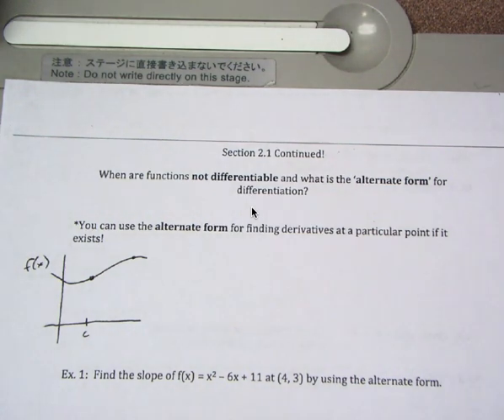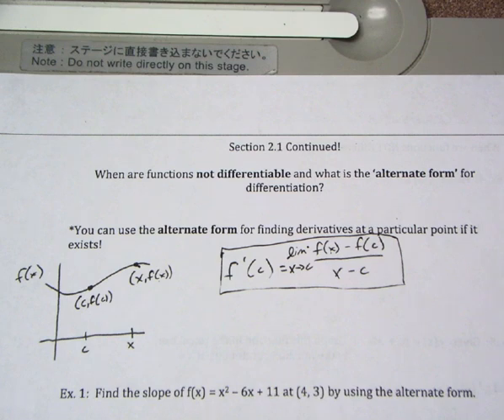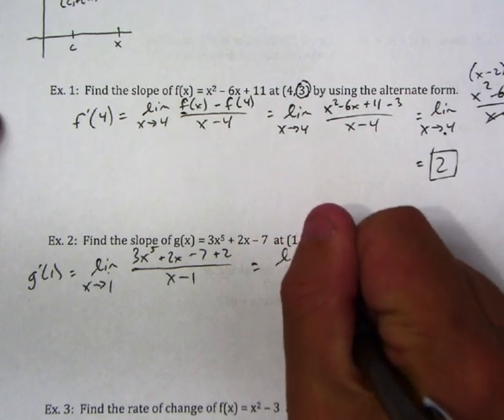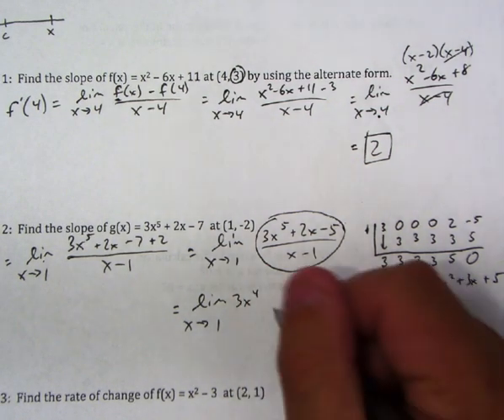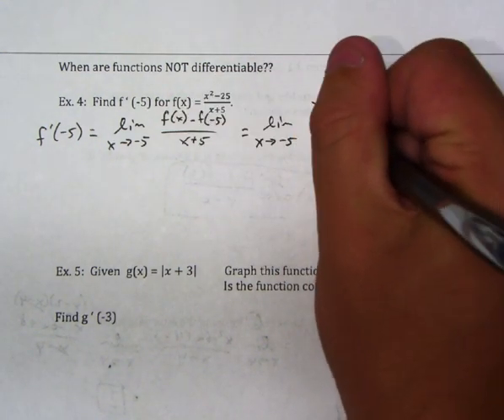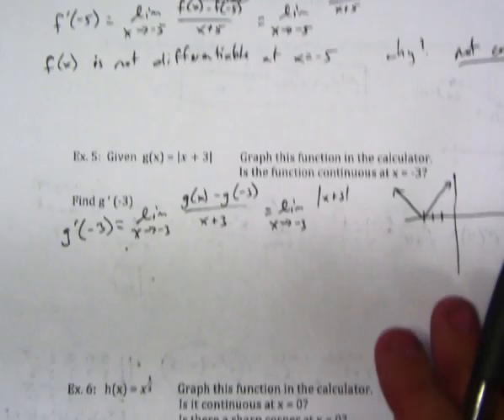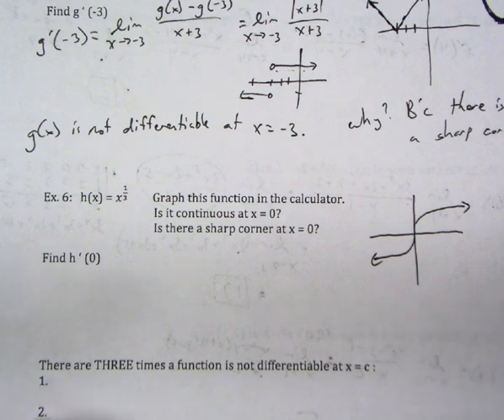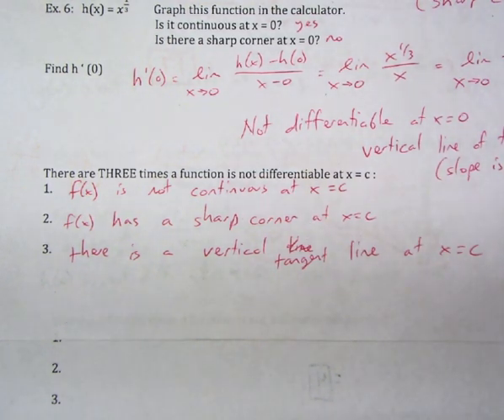2 1 Alternate Form of Derivative